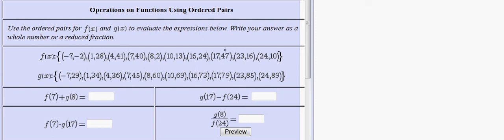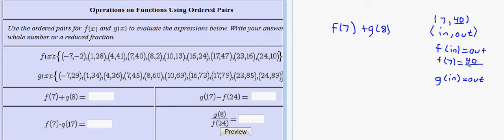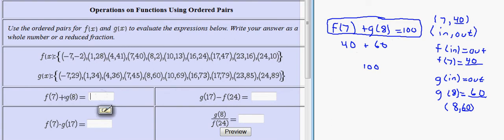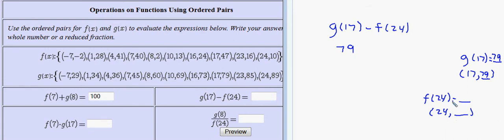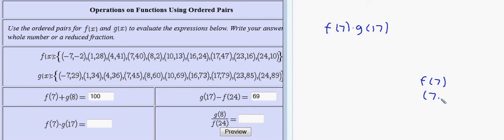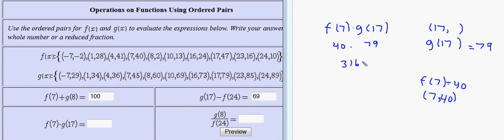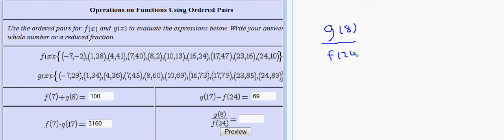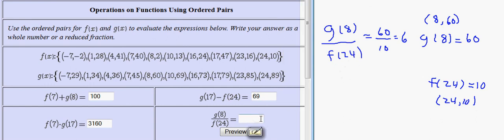add,sub,mult,div functions with values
adding, subtracting, multiplying, dividing functions with given values